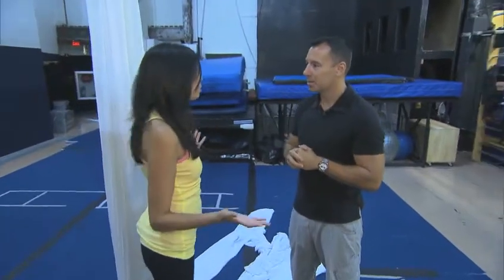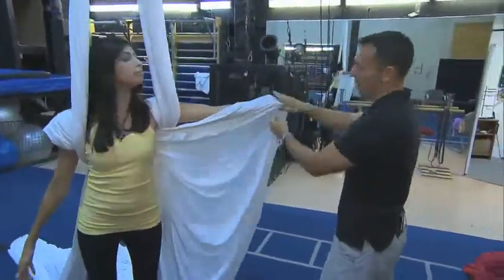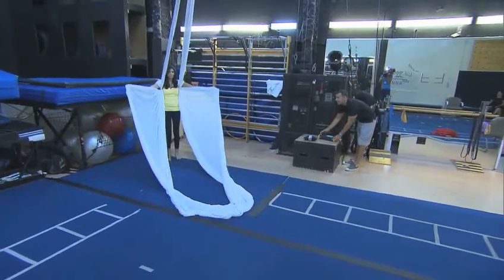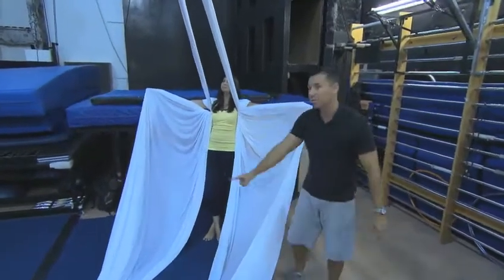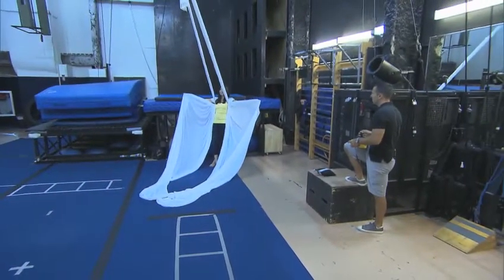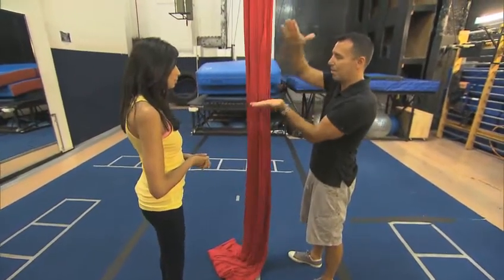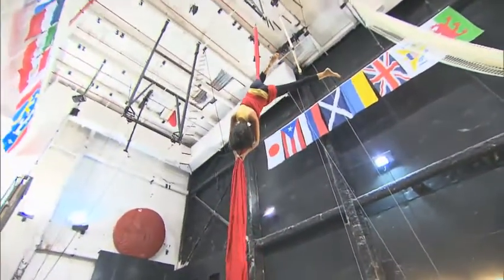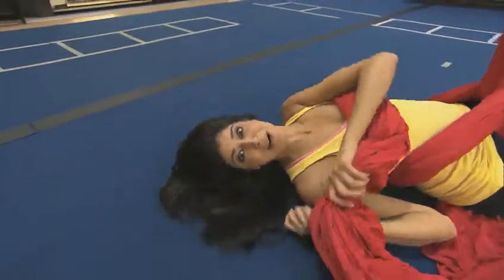Orlando_cirque2.mp4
Remote coverage on CP24